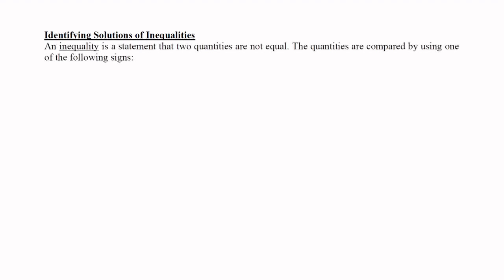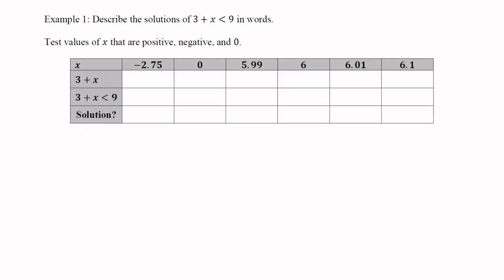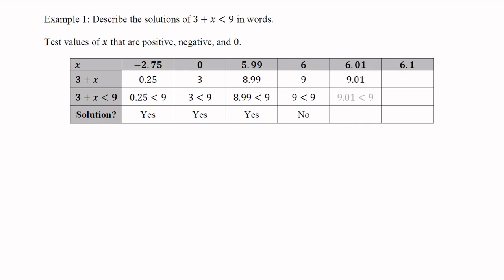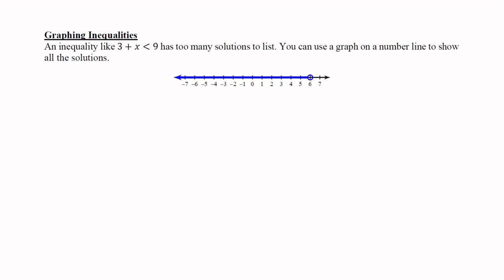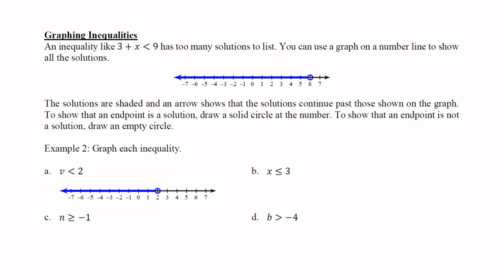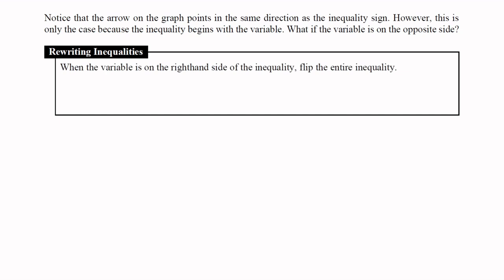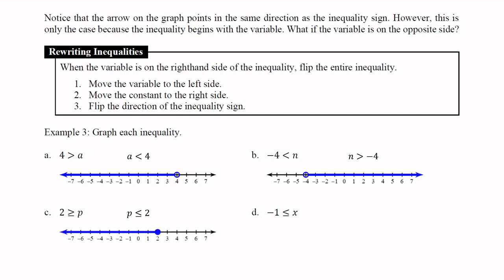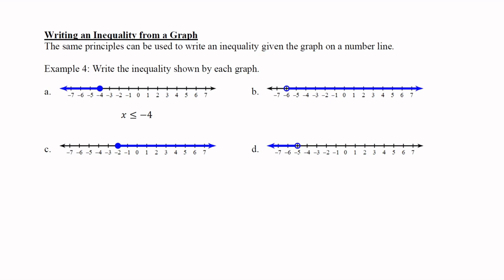Foundations in Algebra - Section 2.1: Graphing & Writing Inequalities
This video covers:
• Identifying Solutions of Inequalities (00:09)
• Graphing Inequalities (02:45)
• Writing an Inequality from a Graph (06:42)